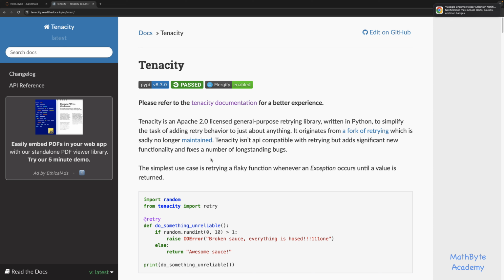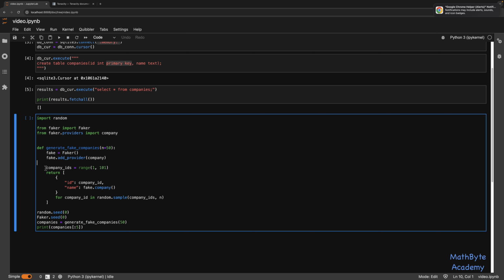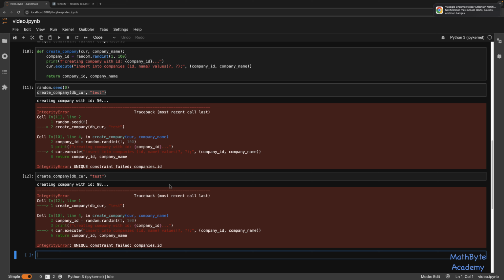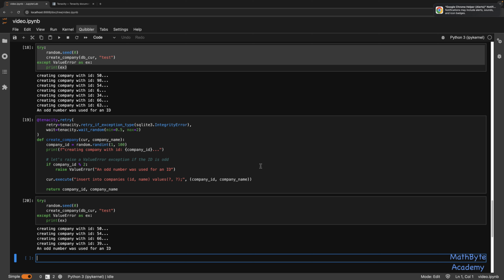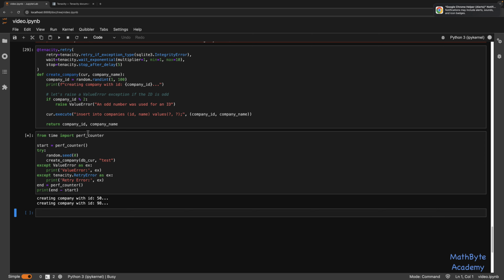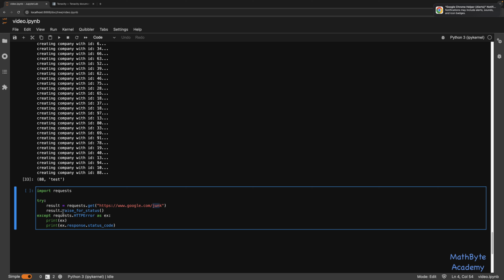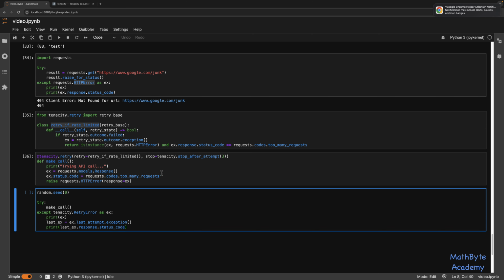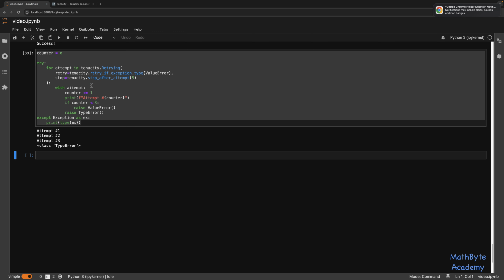The Tenacity Library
In this video we explore the Tenacity library that provides a very easy and powerful mechanism to add retry behavior to any piece of code. Very useful in a variety of scenarios such as retrying API calls when they time out or get rate limited, retrying database calls when they fail for some reason, and much more.

Content
00:00 - Introduction
02:35 - SQL Example Setup
12:44 - Basic Retry
14:52 - Retrying based on Exception Types
18:22 - Setting Retry Delays and Limits
27:48 - Viewing Retry Stats
28:37 - Retrying based on Function Return Values
31:15 - Customizing Retry Conditions
41:56 - Direct Retries without Decorators
45:50 - Conclusion